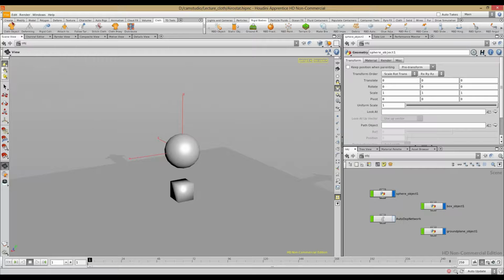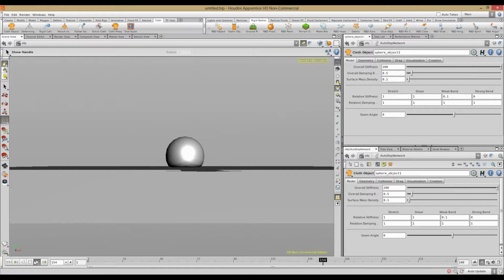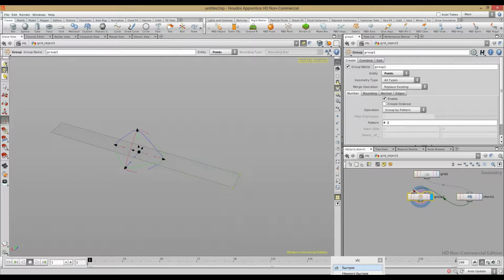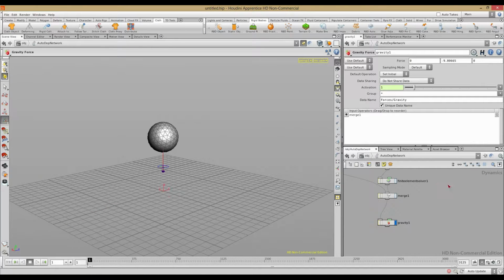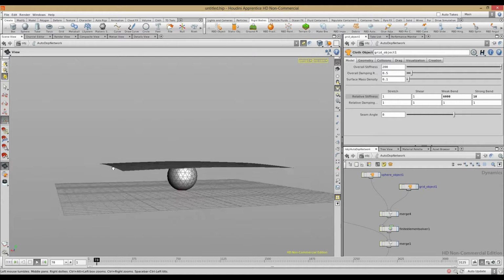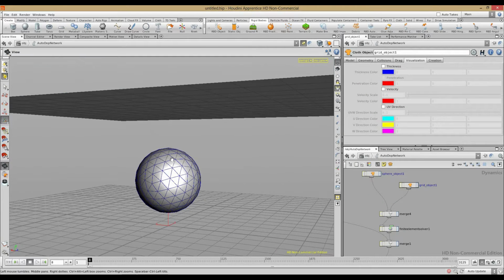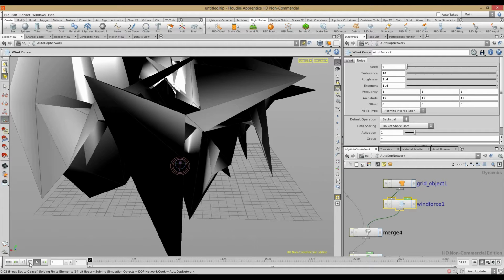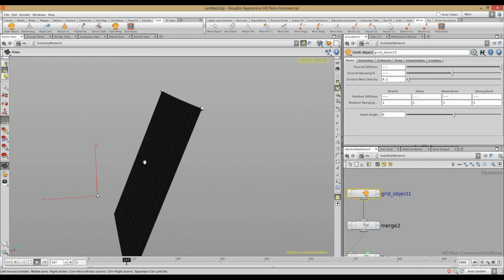Cloth part 1